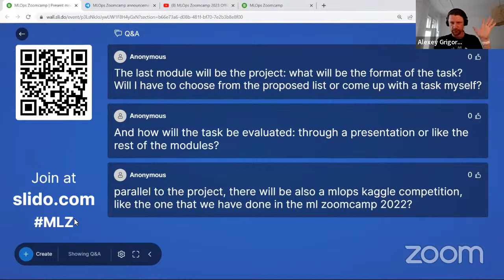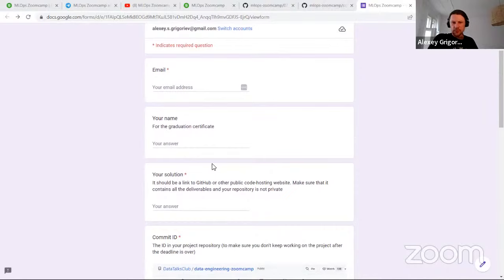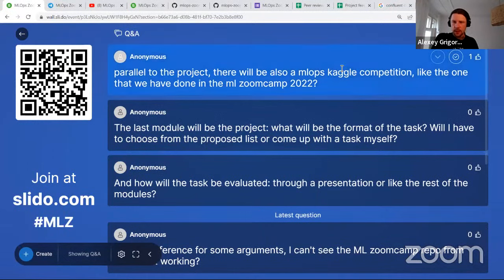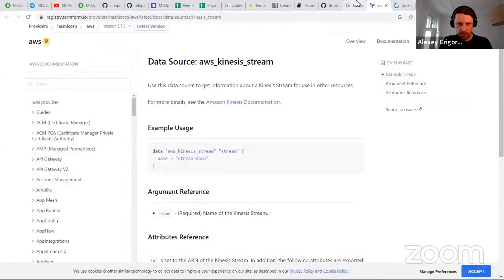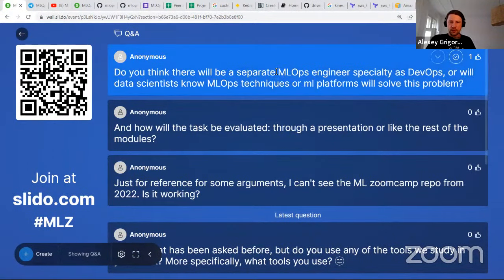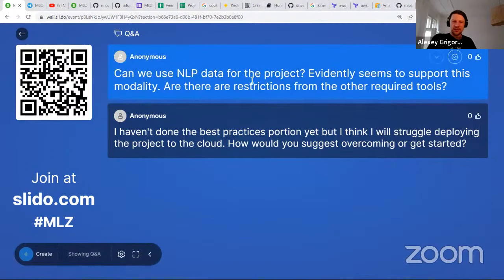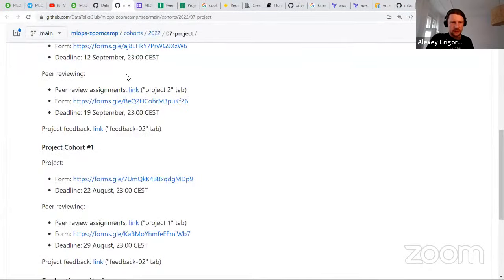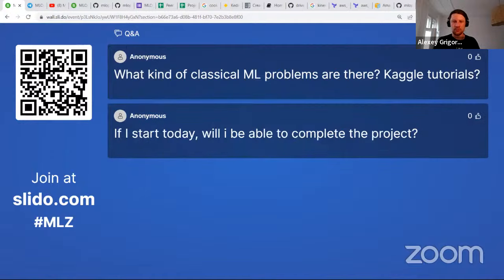MLOps Zoomcamp 2023 Office Hours